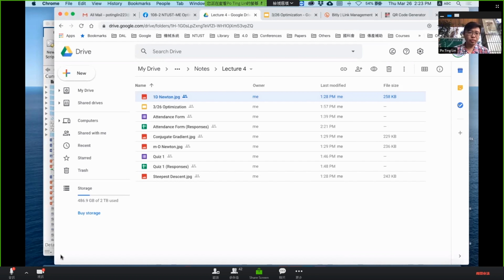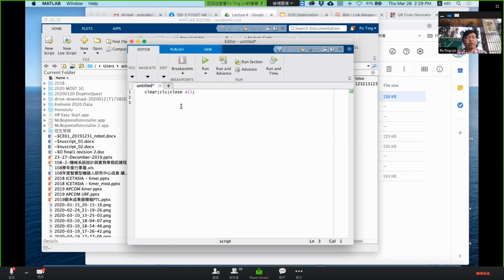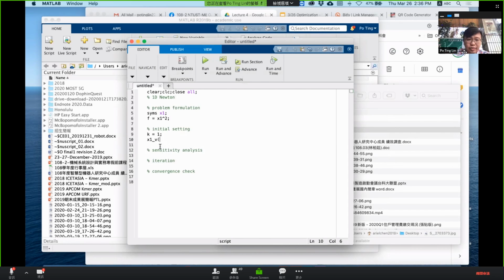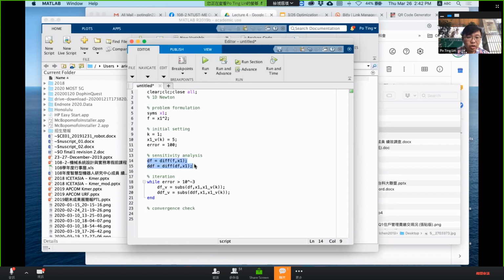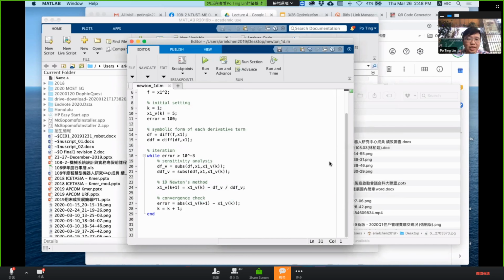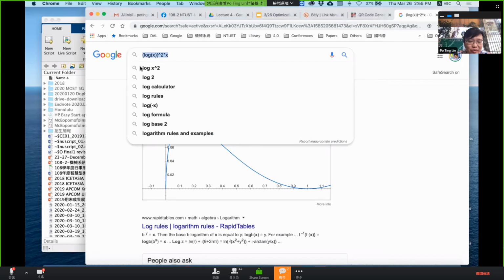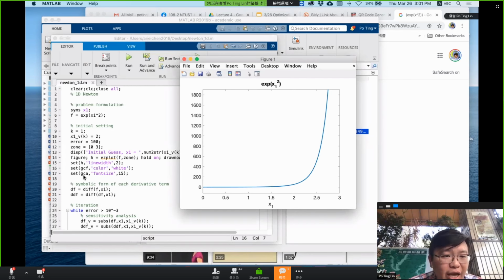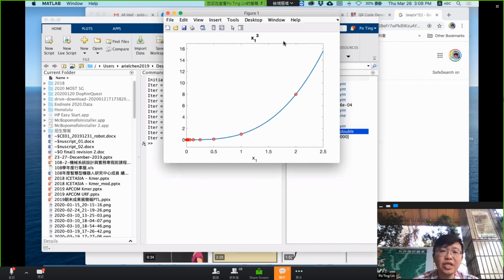Opt.09 1-D Newton's Method on Matlab